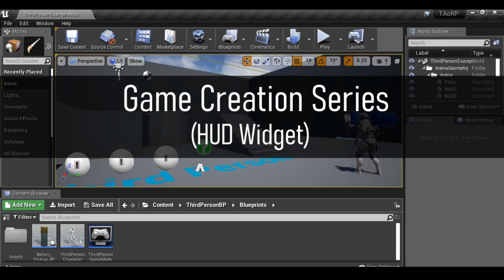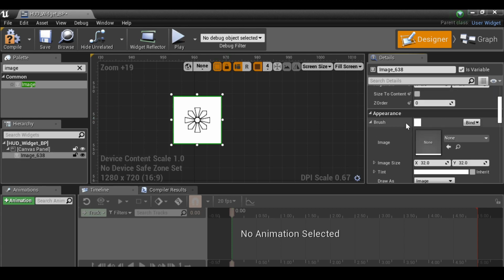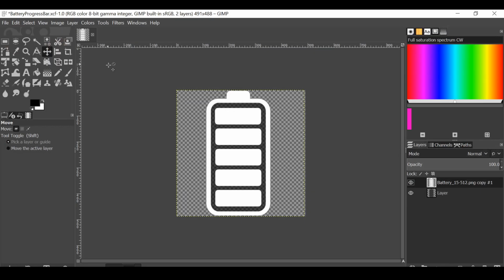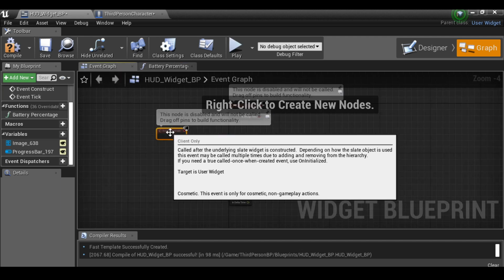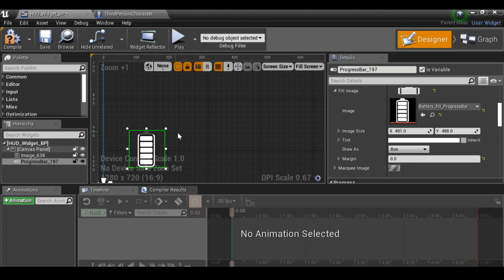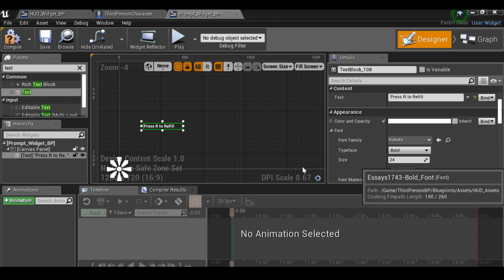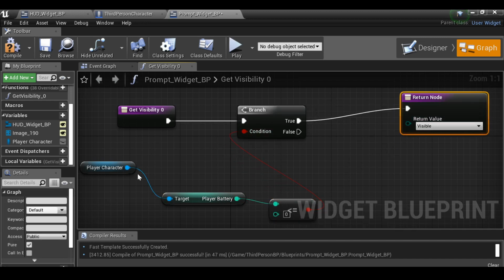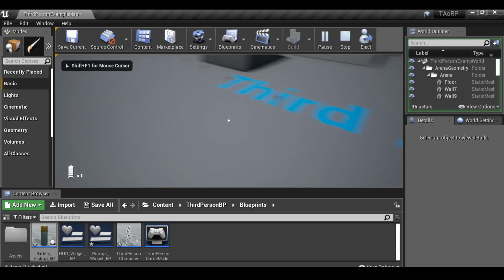Unreal Engine 4: Part 3 - HUD and Prompt Widget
In this video, I create a HUD Widget (heads up display), and display our players Flashlight battery, along with how many Battery Refills the Player has.

We will be coming back to the HUD Widget in the Future as we build more Functions and Features into the Game.

Implementing the Battery is pretty simple and it could be used for your Players Health, Stamina and anything else you might want to show/tell the player.

I also create a Prompt Widget, which displays messages such as the "Press R to Refill" Message. I could have just placed these Prompts in the HUD but to keep things nice and tidy, the Prompt widget will do the trick.

Much like the HUD, We will be revisiting this Prompt widget as time goes on to add new prompts for example when the player picks up a key, or if a Door is locked ect.

If you want to use the Battery Icon or the "Master Keyboard Key" be sure to check out our blog (link below).

In the Part Four, we will be creating a Line Trace and an Interface which will enable us to interact with any objects we want. We can also change the Current Battery Pick up. Currently to pick up the Battery, the Player has to Overlap the object. With the Line Trace we can define a Key to interact with the Battery to pick it up.

Links -